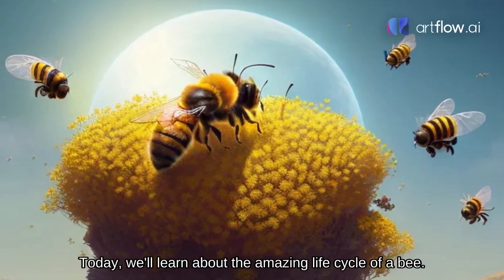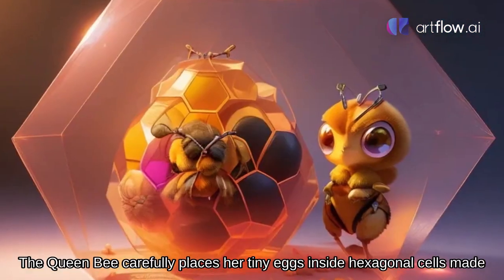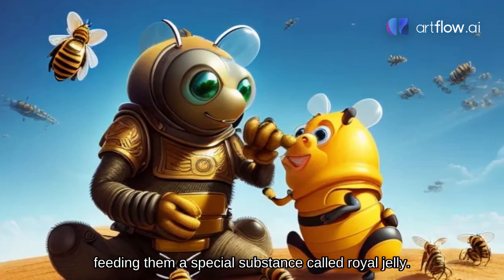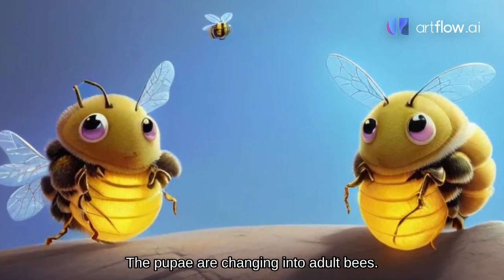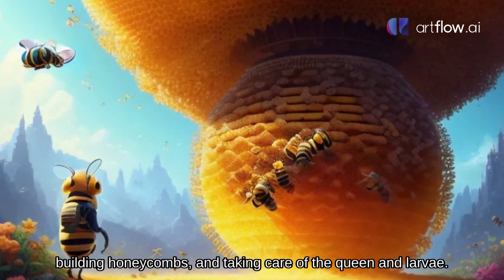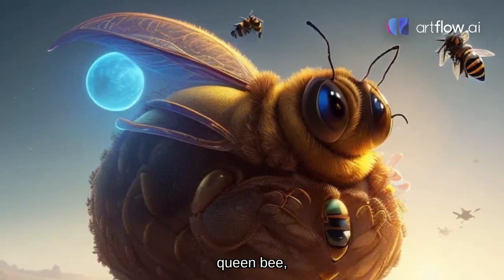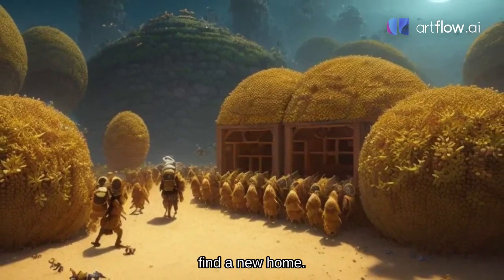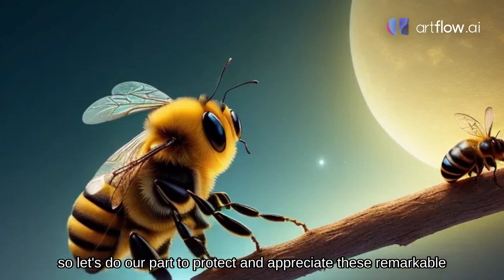Amazing Life Cycle Of A Bee| Fascinating world of bees| Colorful flowers and buzzing bees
The life cycle of a honeybee from the beginning.